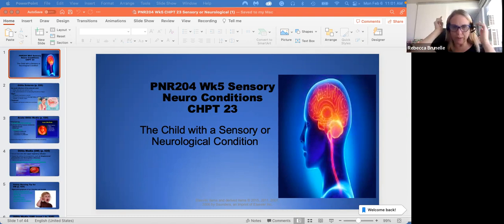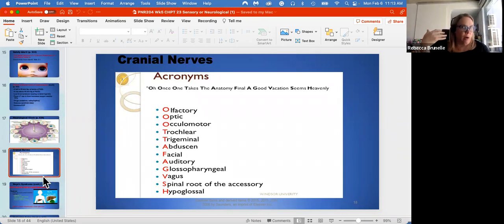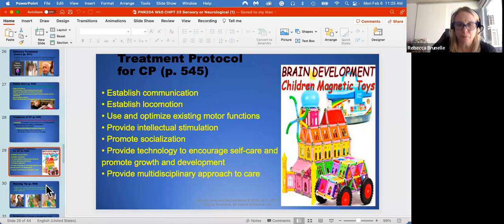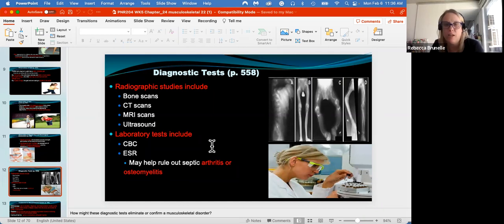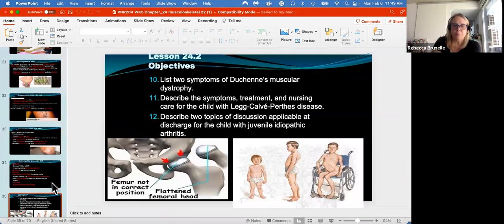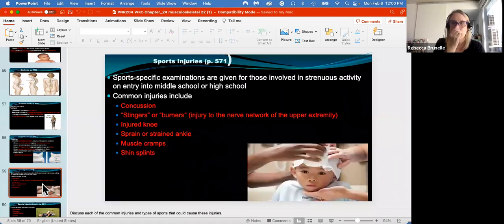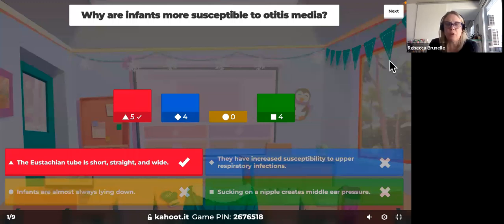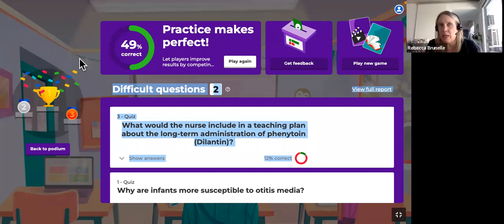PNR 204 WEEK 5 LECTURE